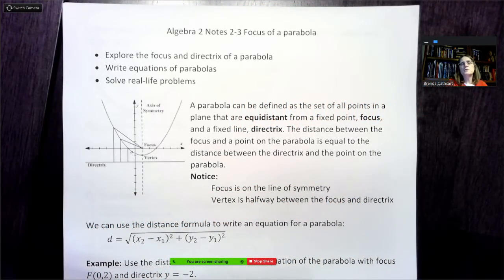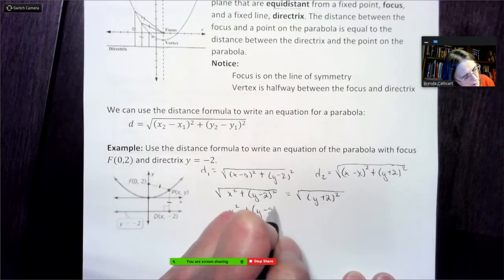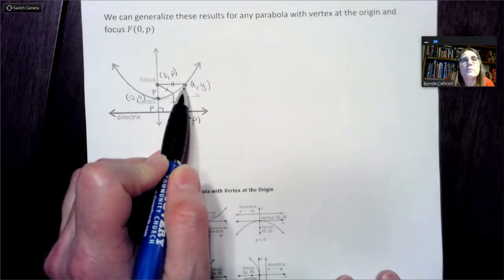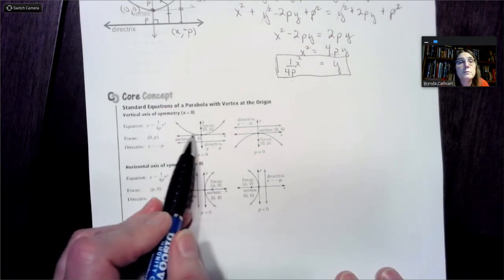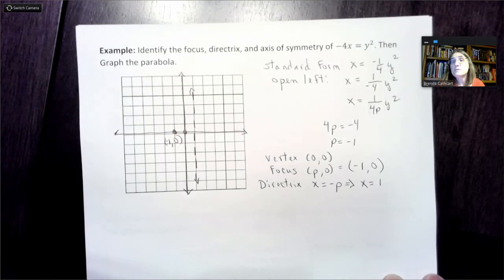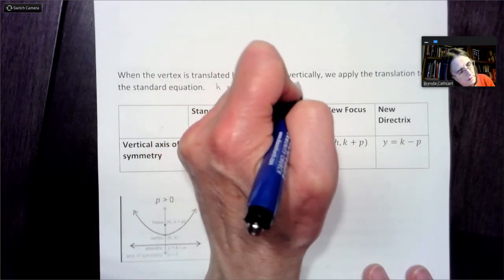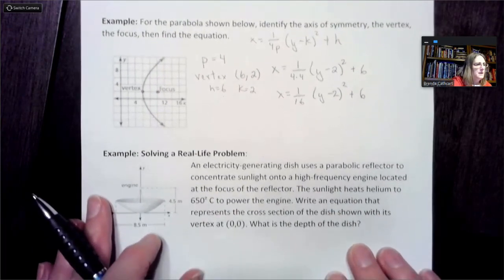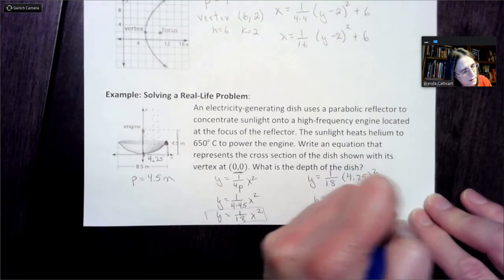Algebra 2 Focus and Directrix of a Parabola